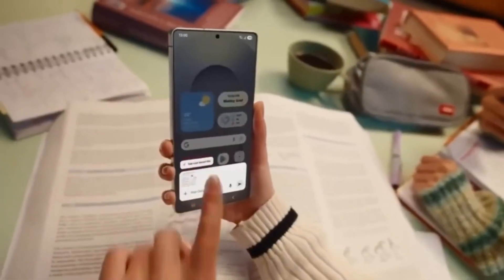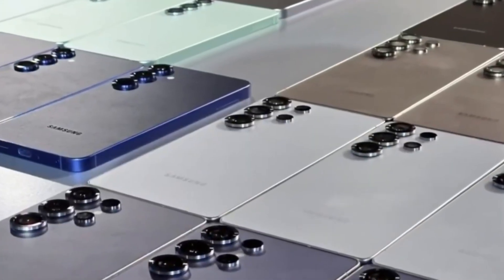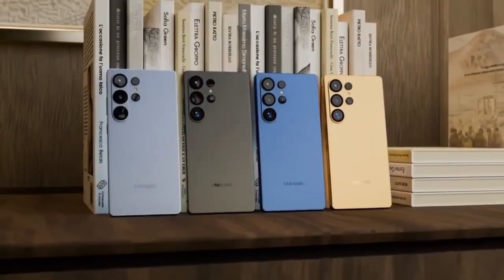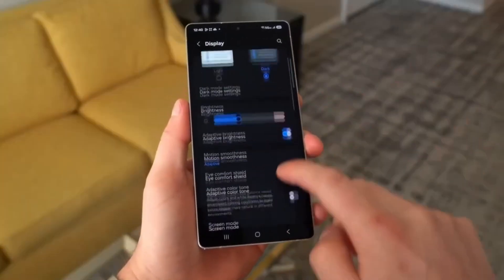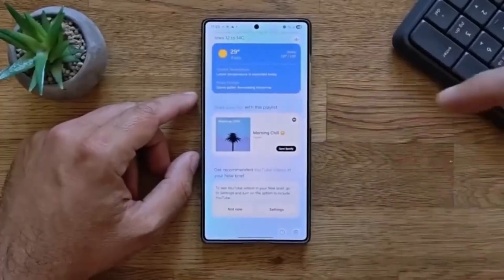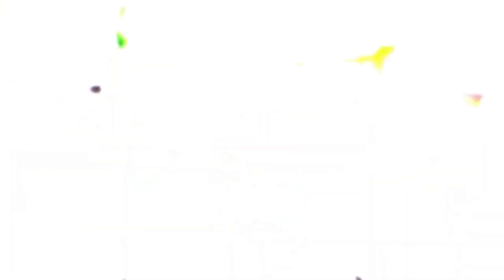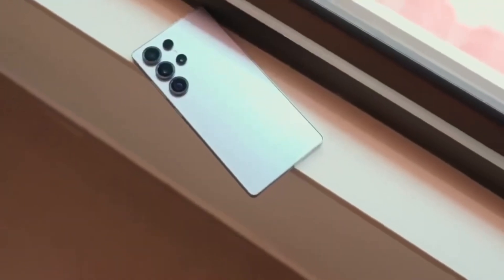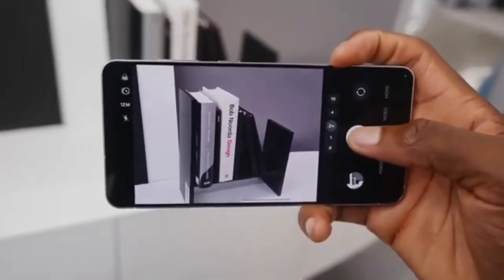Samsung Galaxy S26 Ultra - FINALLY OFFICIAL!!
Samsung’s Exynos 2600 is set to change mobile gaming with its new RDNA4-based Xclipse 960 GPU and 2nm design. This video explains the GPU upgrade, performance gains, and what makes this chip special. From faster gaming to better ray tracing, here’s everything important about Exynos 2600.

PEACE!!